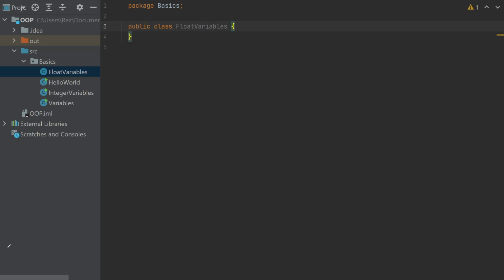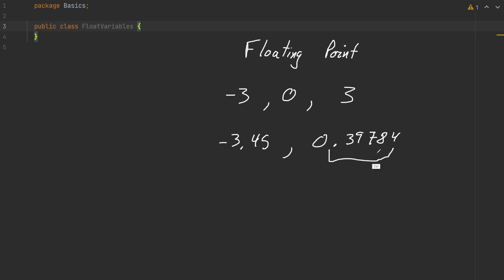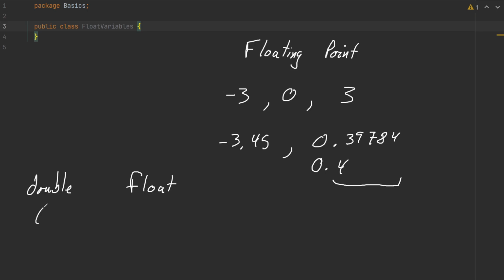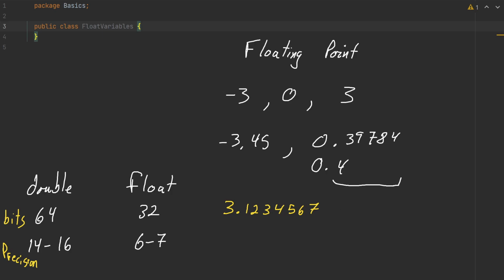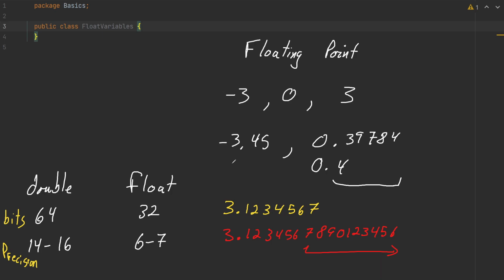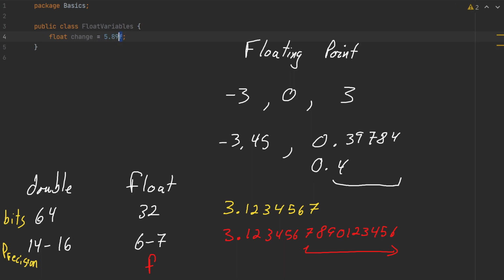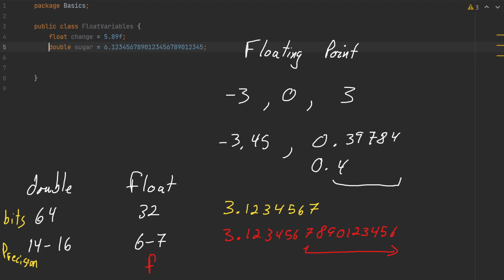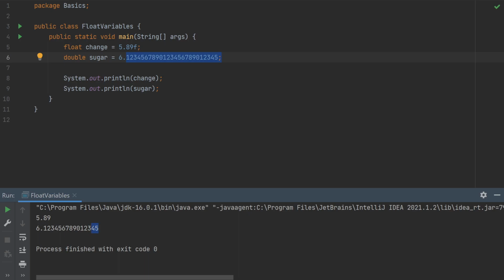Float and double 14